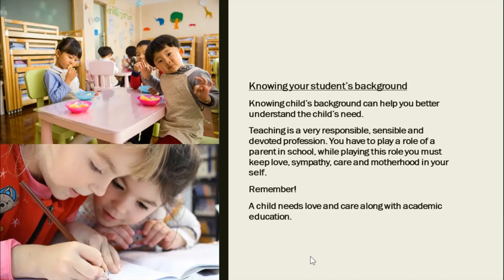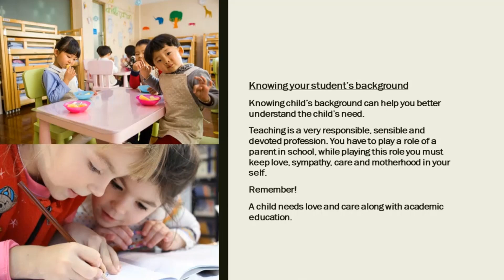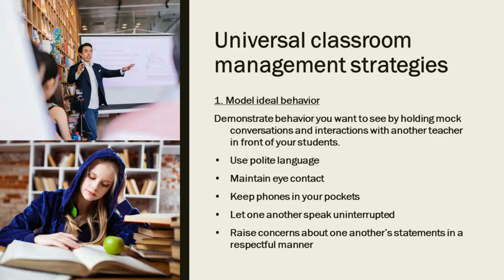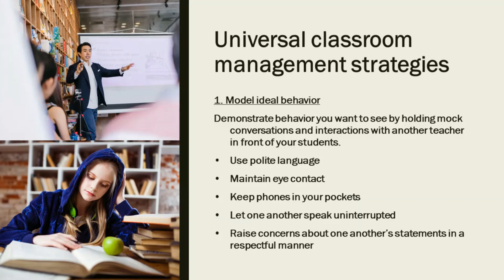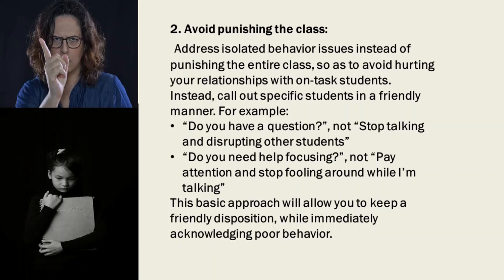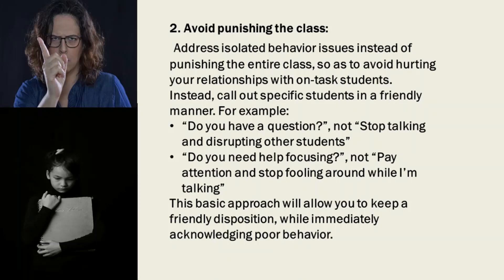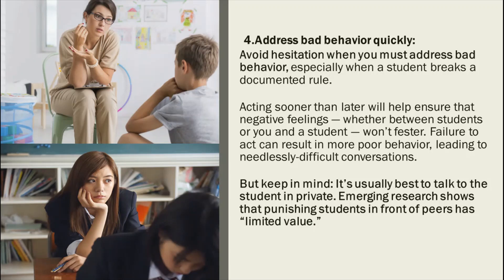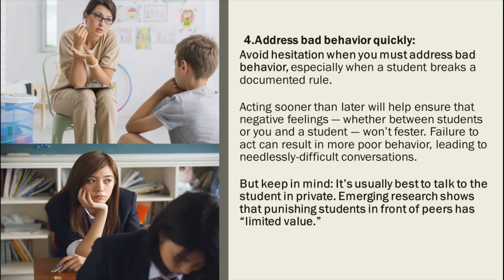Classroom Management Strategies